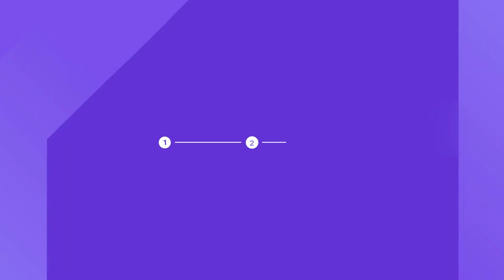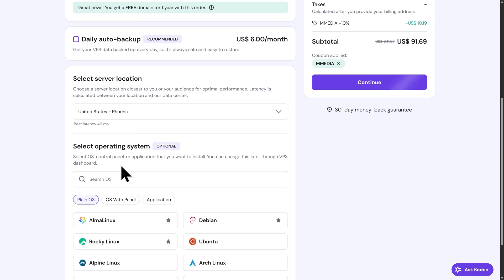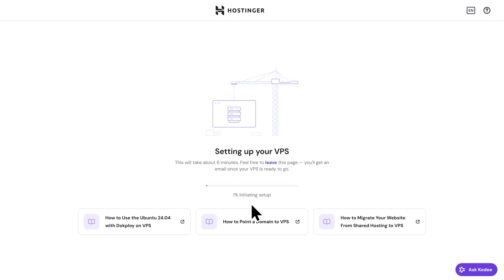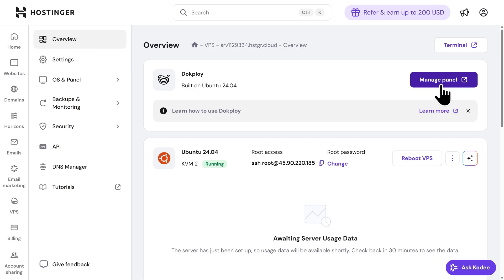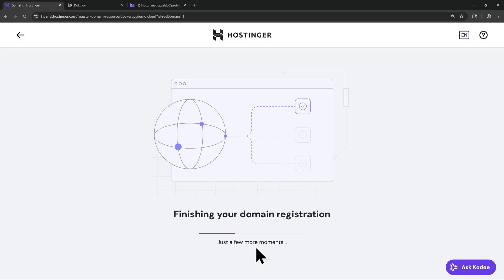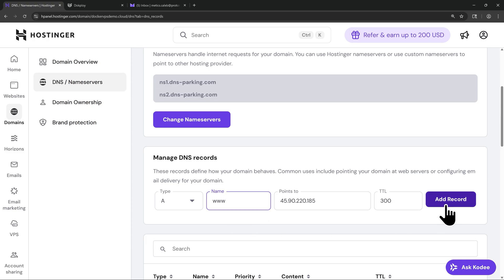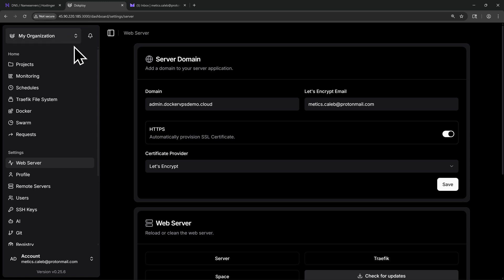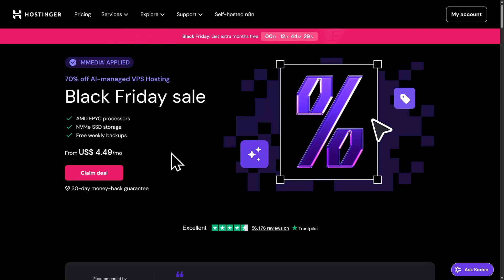Hostinger Docker VPS Tutorial 2026 - Step by Step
In this Hostinger Docker VPS Tutorial you'll learn how to set up a Docker-ready VPS step by step. We’ll install Docker, Ubuntu, and Dokploy, secure your VPS, and get it ready to deploy your web apps & other projects.

In this Hostinger Docker VPS tutorial, you’ll learn how to turn a fresh Ubuntu VPS into a clean, secure server that’s ready to host and deploy web apps. We’ll walk through everything from picking the right Hostinger VPS plan to installing Docker and Dokploy, securing your admin panel with a domain and HTTPS, and creating your first project so you’re ready to deploy.

✔️ How to choose and set up a Hostinger VPS for Docker hosting
✔️ How to access your VPS on Ubuntu and run basic server commands
✔️ How to install Docker and Dokploy on your VPS
✔️ How to secure the Dokploy admin panel with a custom domain and HTTPS
✔️ How to create your first project in Dokploy so it’s ready to deploy web apps
✔️ Next steps for hosting multiple apps and growing your VPS setup

➡️ VPS Update Command: sudo apt update && sudo apt upgrade -y

⏱️ Timestamps
0:00 Intro
0:50 Get a Hostinger VPS Plan
1:56 Installing Docker & OS
3:19 VPS Setup
4:01 Access & Update Your VPS
5:24 Dokploy + Docker Setup
6:35 Secure Admin Panel (Domain + HTTPS)
11:42 Create Your First Project
12:50 Next Steps